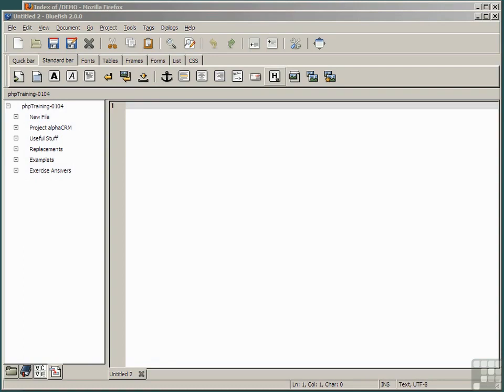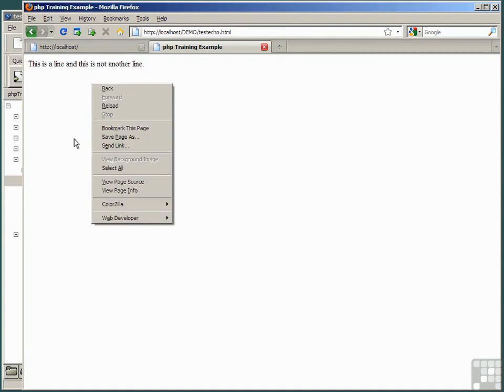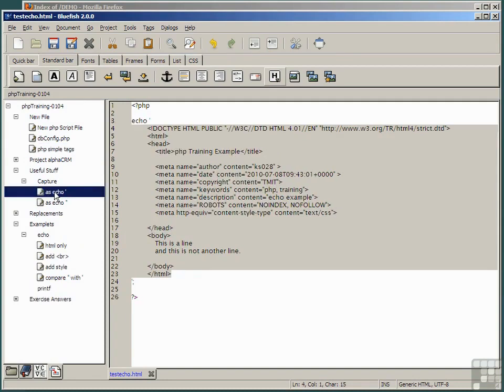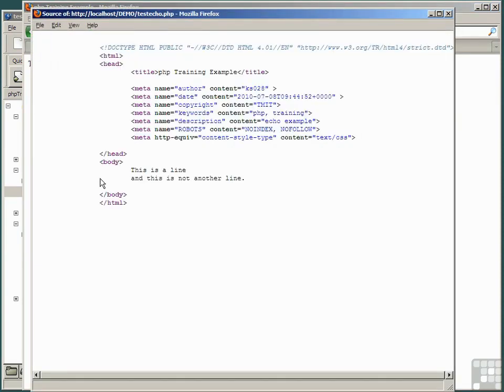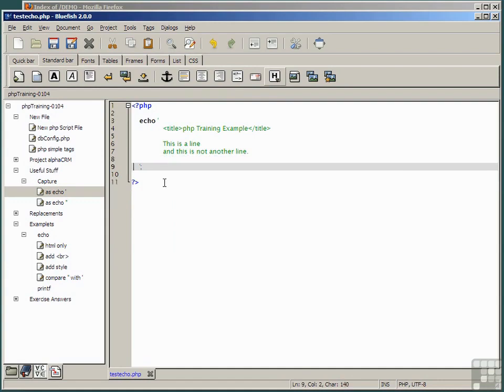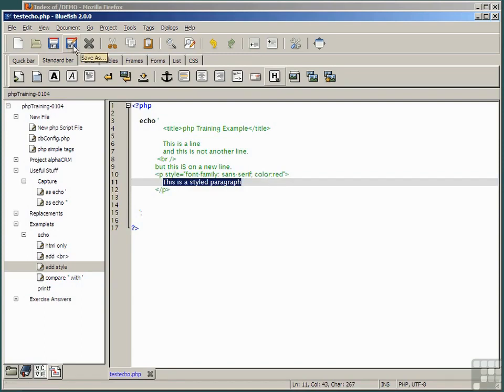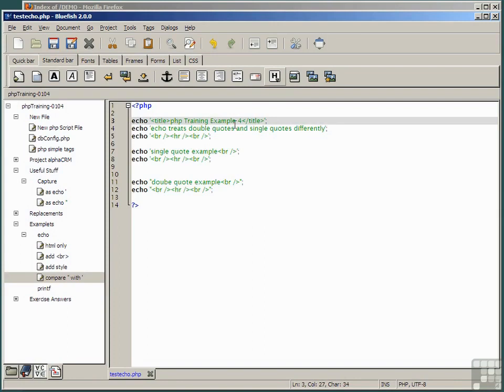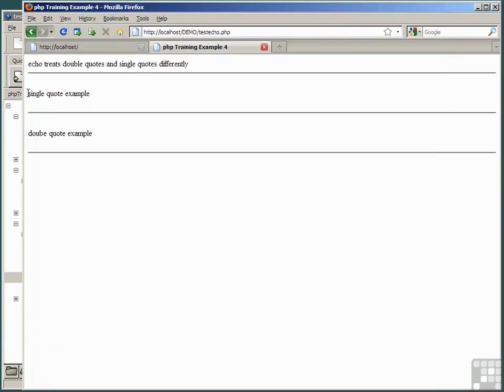PHP and MySQL Tutorial For Beginners 2021 - PHP Echo And Quotes - Part 1 - LEC #44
[{(Owner information)}]

From: Lahore.